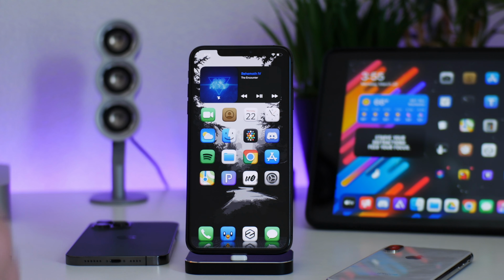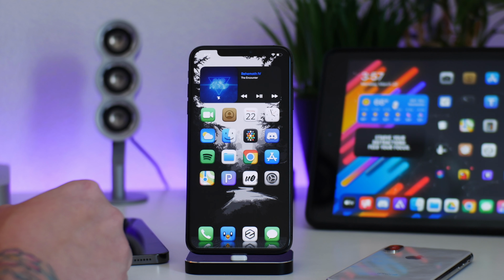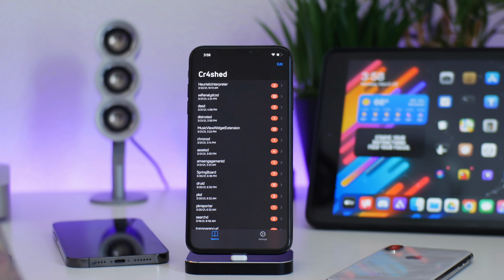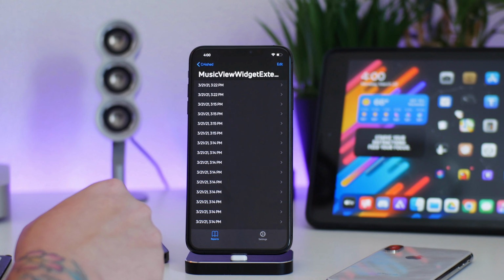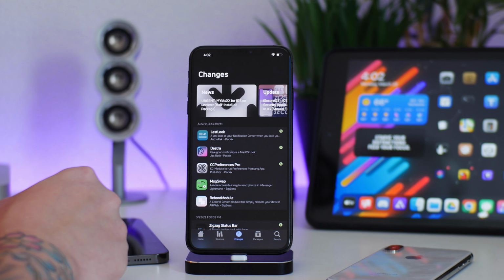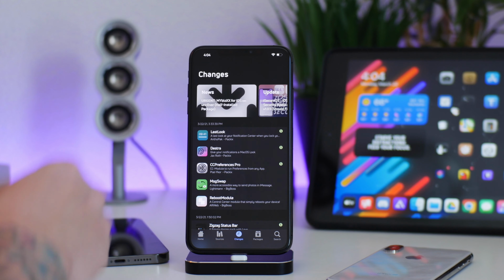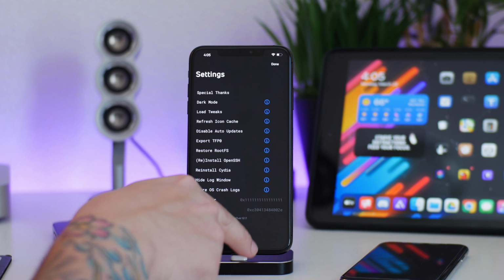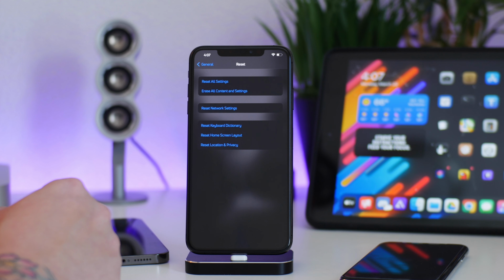Save Your Jailbreak - Best Practices iOS 14 Jailbreak iPhone 14.4.2 - 14.0 unc0ver / checkra1n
Save Your Jailbreak - Best Practices iOS 14 Jailbreak iPhone 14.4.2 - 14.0 unc0ver / checkra1n. Here is some of the best advice i can give you to save your jailbreak from updates and crashing.

NOTE: another good utility like cr4shed is iCleaner. iCleaner can clean out unused tweaks and dependencies which can help your jailbreak run smoother!

I TWEET TOO MUCH - FOLLOW

iHEAVEN DISCORD
COME CHILL & CHAT - BEST iOS SETUP SPOT

iDM REPO
ADD MY REPO IN CYDIA